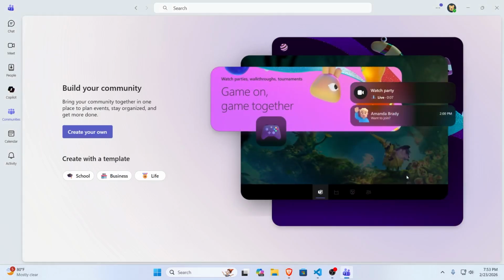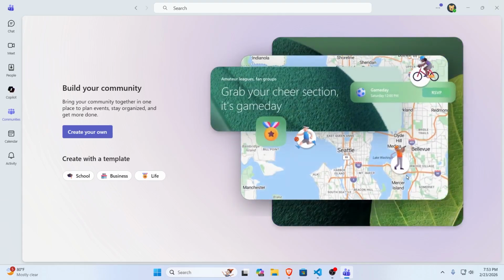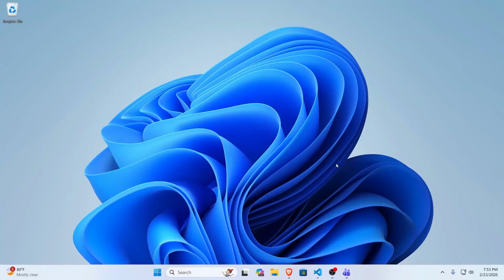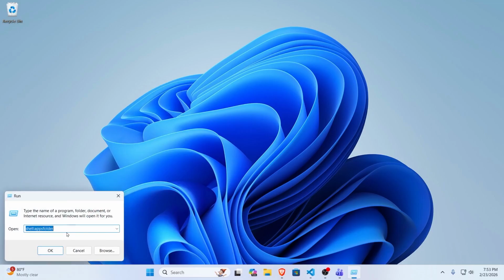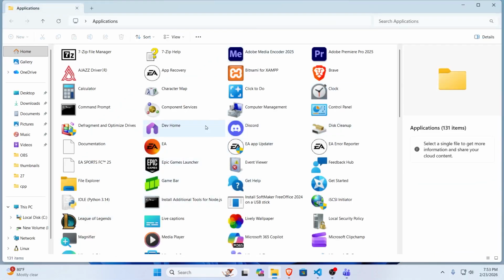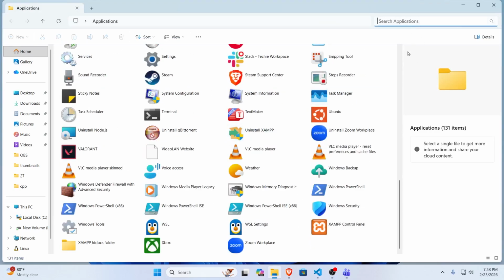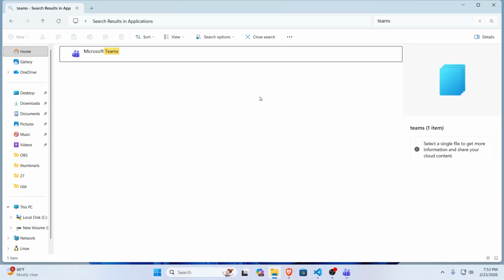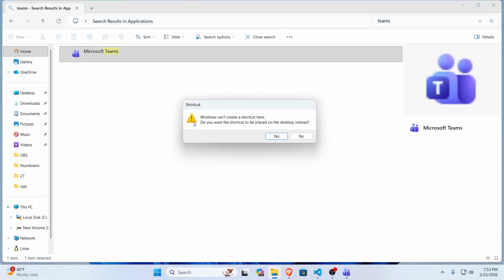How to Add Microsoft Teams to Desktop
A quick guide on, how to add Microsoft Teams on desktop.